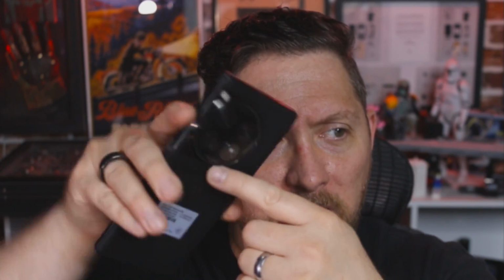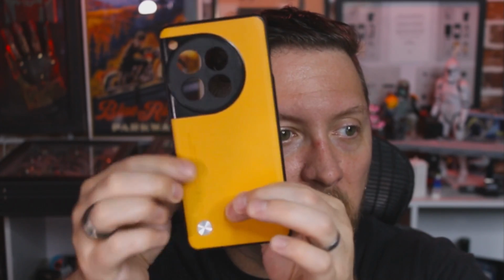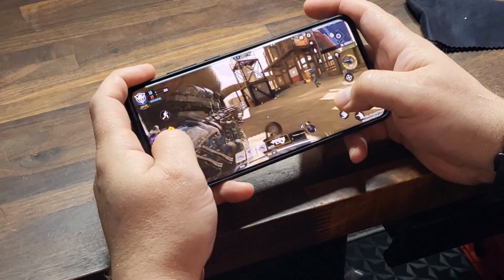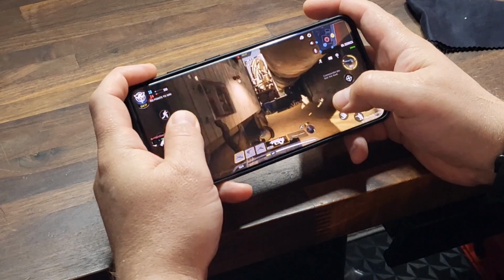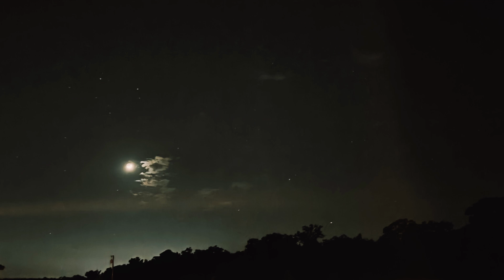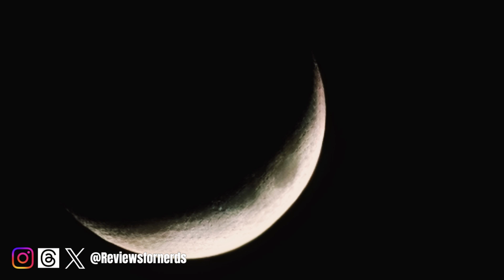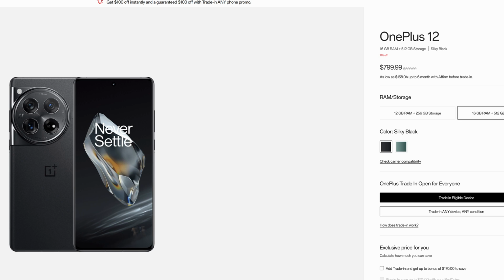OnePlus 12: 30 day review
I have exclusively used the OnePlus 12 for a month.  These are my thoughts.

65 watt portable charger
screen protector

If you have something you think I can use in my day to day life that you would like to see featured on the channel, please reach out.